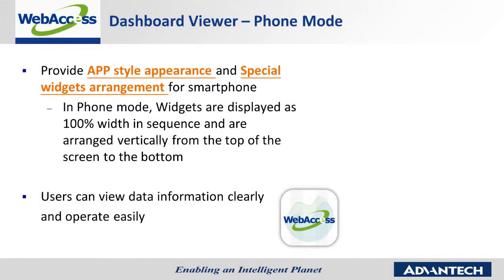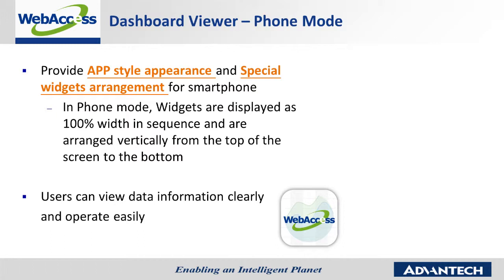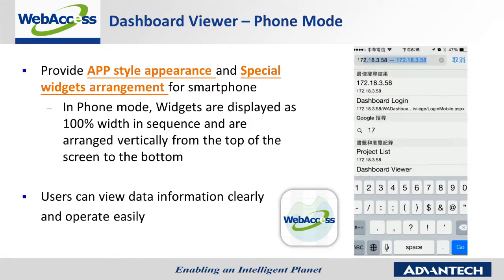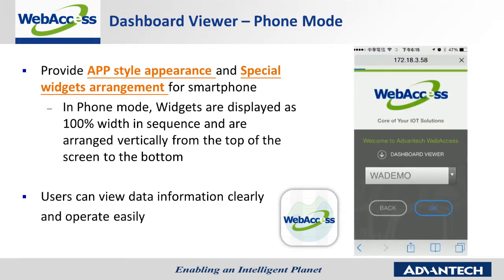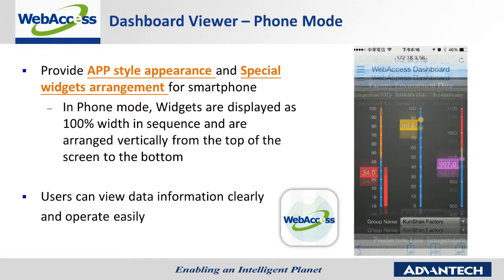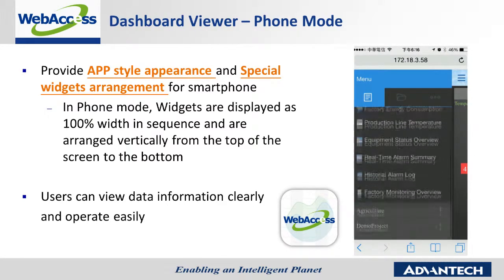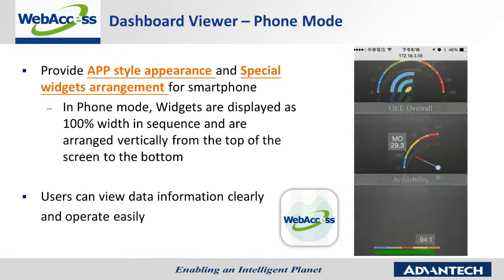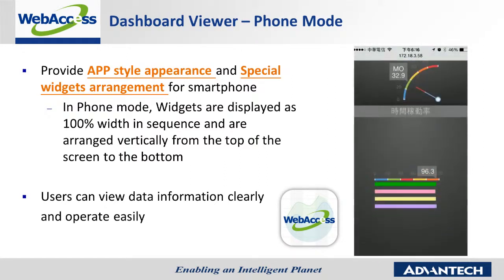Advantech WebAccess, Tutorial Video - Dashboard Mobile Mode, Advantech (EN)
Advantech WebAccess, as the core of Advantech’s IoT solution, provides users with a cross-platform, cross-browser data access experience and a user interface based on HTML5 technology. With WebAccess, users can build an information management platform and improve the effectiveness of vertical markets’ development and management.

Advantech WebAccess 8.0, the latest version of WebAccess, provides an HTML5 based Business Intelligence Dashboard as the next generation of WebAccess HMI. System integrators can create their customized information page by using Dashboard Editor and built in analysis charts and diagrams which are called widgets. Ample widgets have been included in the built-in widget library, such as trends, bars, maps…etc. After the dashboard screens have been created, end users can view the data by Dashboard Viewer in different browsers, like Explorer, Safari, Chrome, and Firefox for a seamless viewing experience across PCs, Macs, tablets and smartphones. And it's available now!